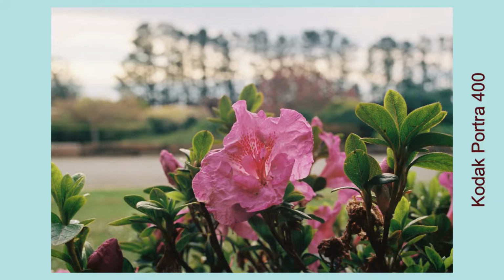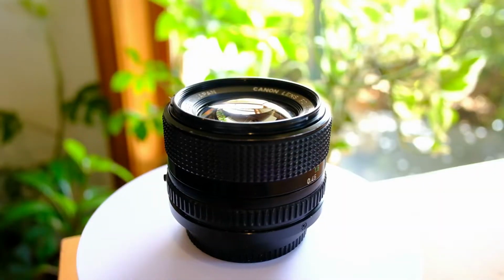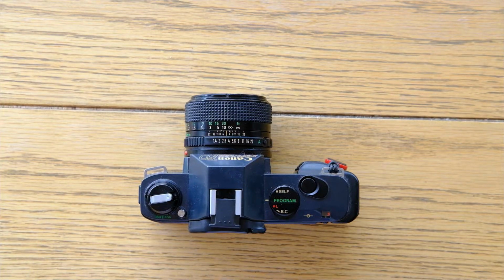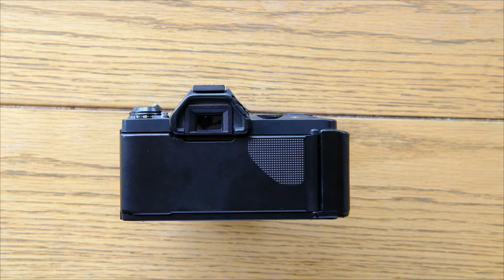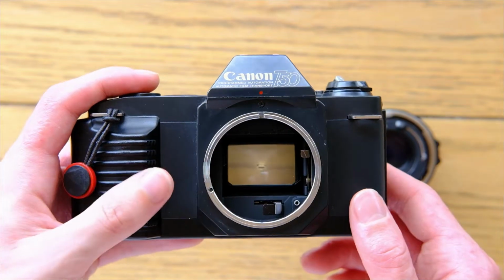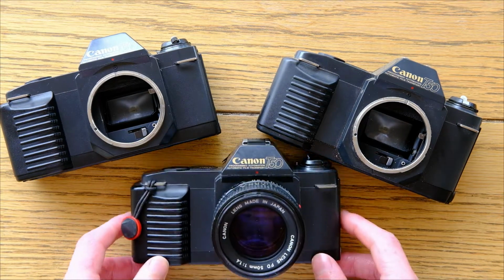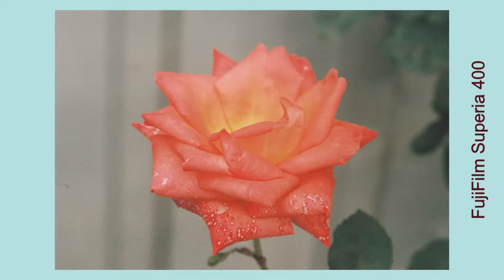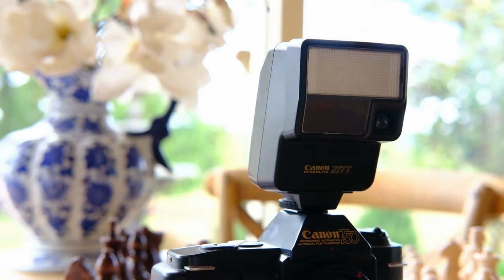Canon T-50: Thoughts and Review. Cheapest AE-1 Alternative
The main point to take away here is a great photo can be shot on anything regardless of price, status or internet points.

All photos shown in the video are my own and are shot with the T-50. The video was shot with a Fujifilm XPRO 3.

Chapters:
0:00 Intro
1:00 Specs
1:45 Thoughts
3:00 My FD Lenses
3:23 Close-Up Overview
6:07 Shutter Sound
6:55 Reliability
8:25 Accessories
9:47 Alternatives
10:27 Outro
10:45 Samples